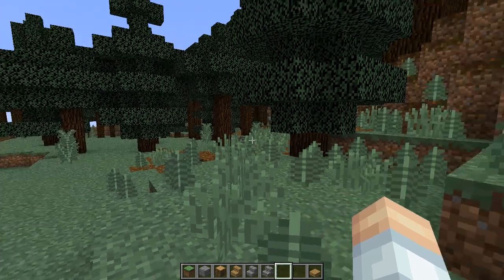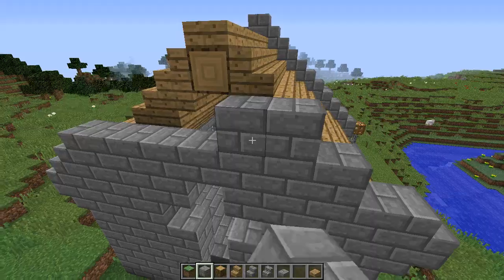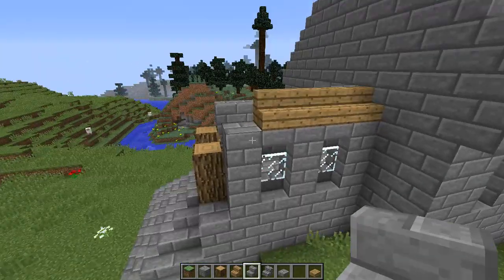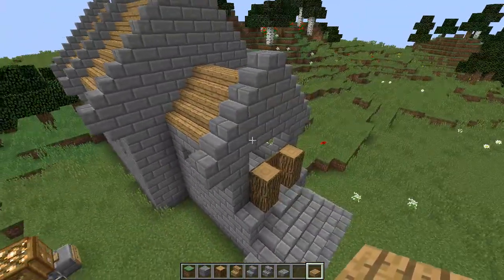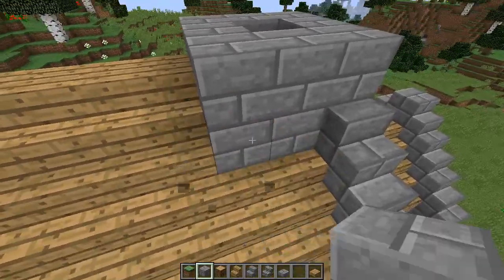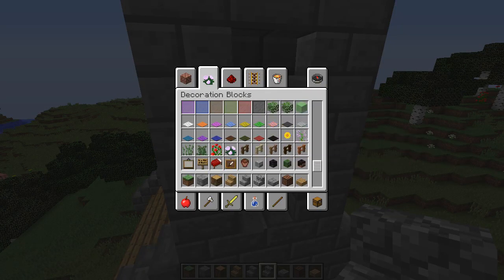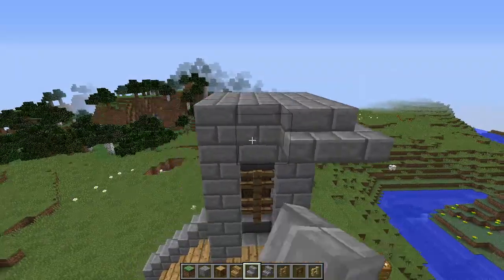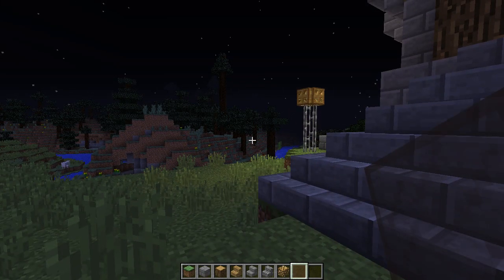How to build a medieval church in Minecraft (Part 3: Foyer & Steeple)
In this episode, we continue on the country church by building the foyer and putting up the steeple.

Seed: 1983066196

~ Credits ~

ISRC: USUAN1100258

ISRC: USUAN1100839